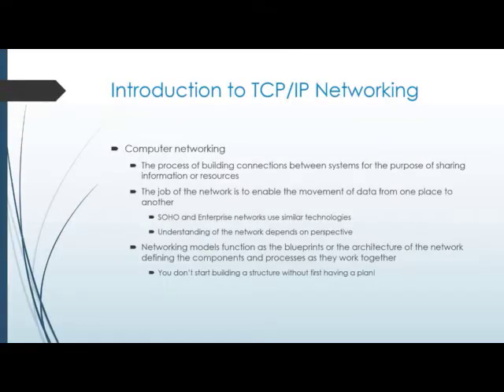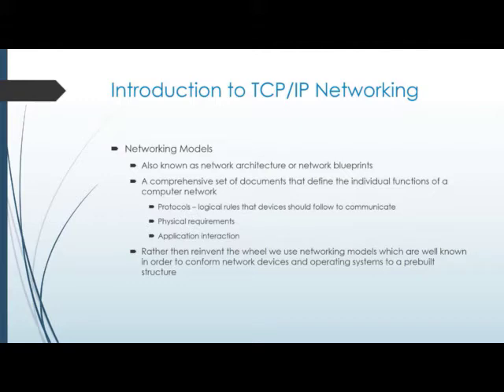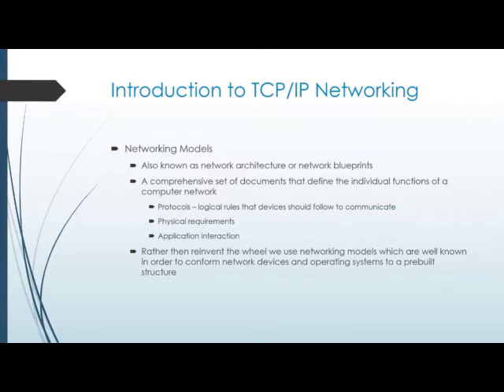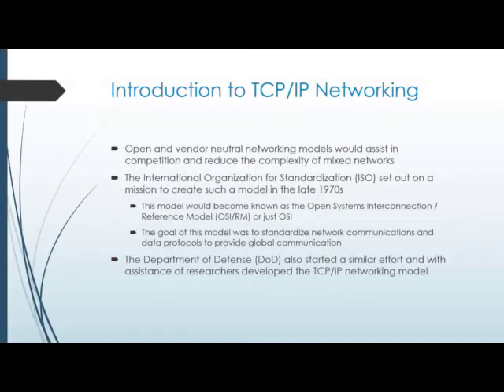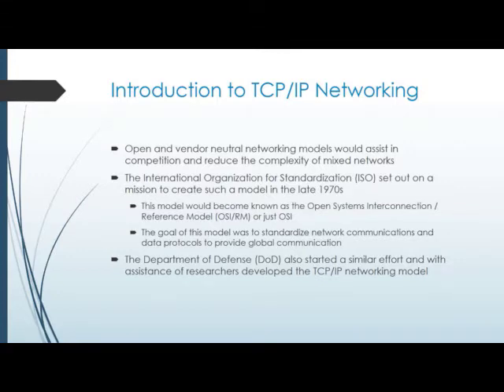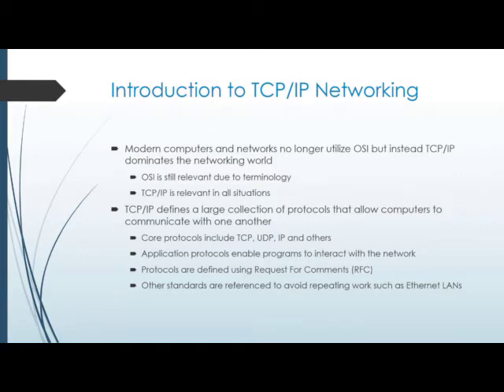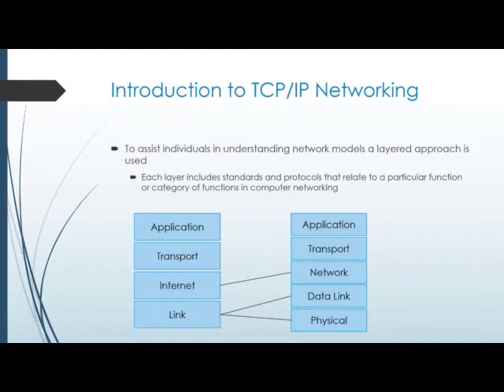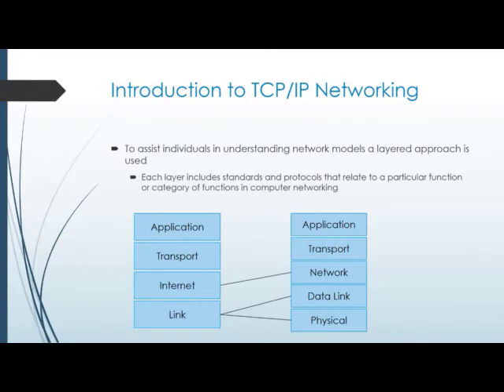Cisco ICND1 100-105 Training Demo Video from Learning247.co.uk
Cisco ICND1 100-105 Demo Video